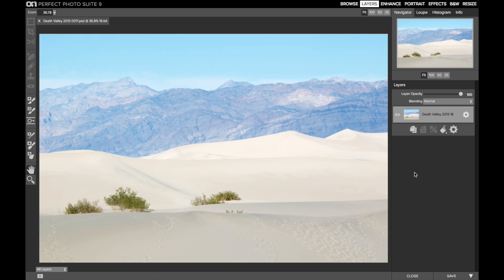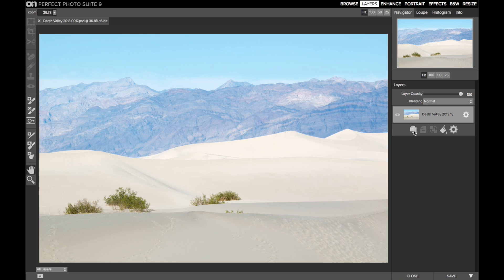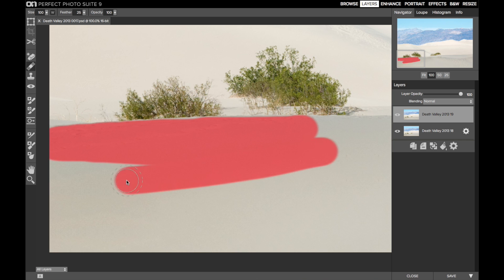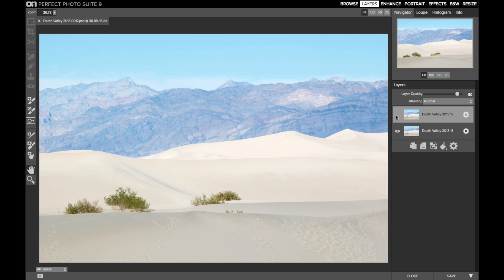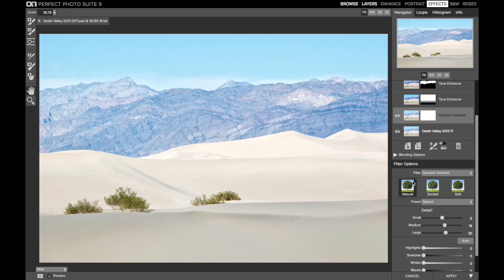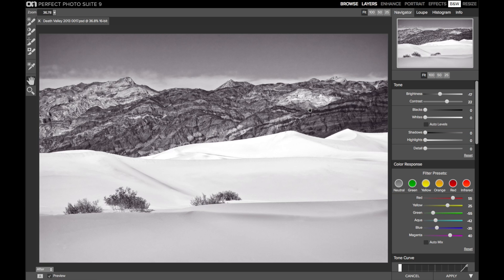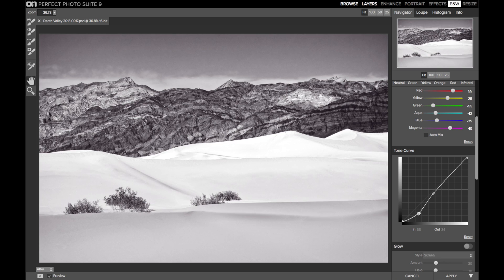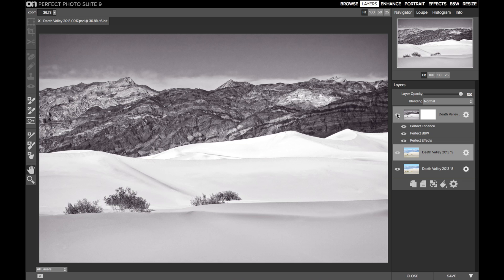Removing Footprints with the Retouch Brush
Watch Scott Davenport show you how to remove annoying foot prints from sand dunes in his photo using the Retouch Brush in Perfect Layers.